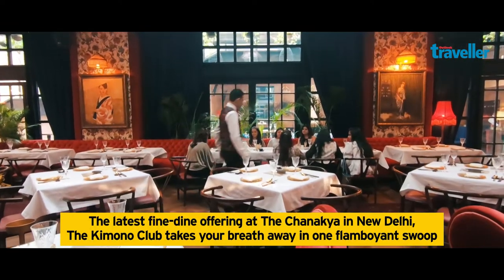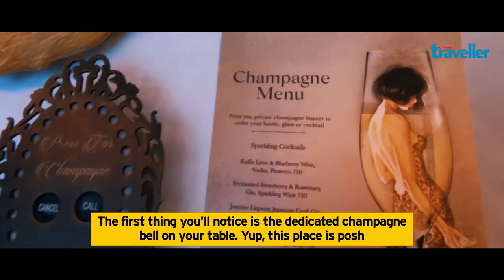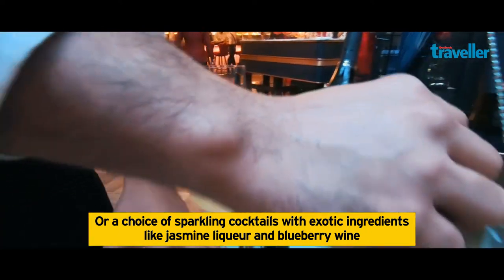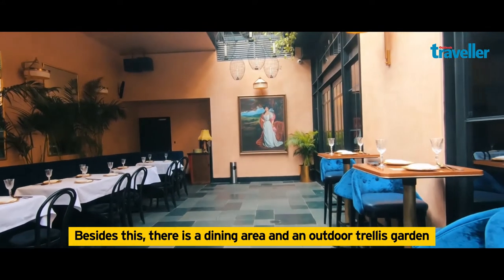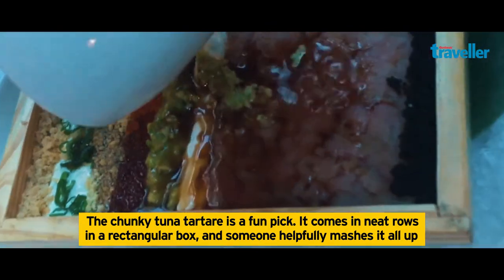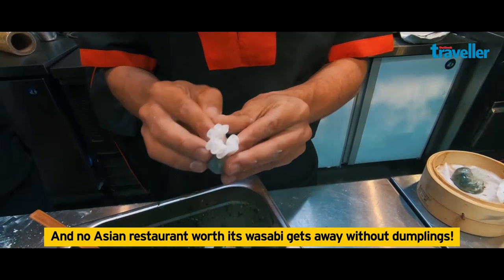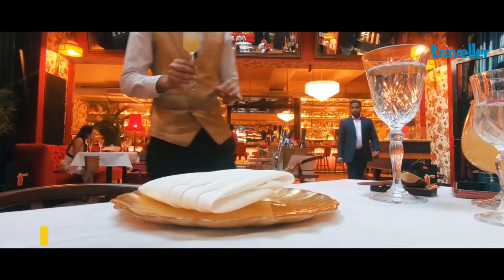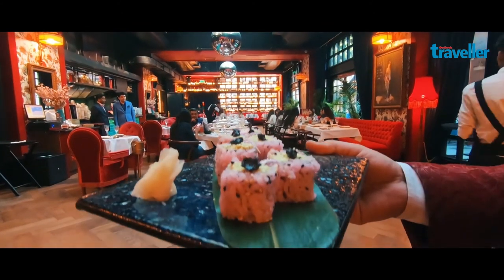Kimono Club | Outlook Traveller Reviews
Chanakyapuri’s plush new Kimono Club  is an Asian food lover’s dream come true. With its exquisite collection of cocktails and champagnes, Japanese and Chinese delicacies, Kimono Club will leave you craving for more!

Video Credits:
D.O.P - Puneet K. Paliwal
Writer - Amit Dixit, Nayanika Mukherjee
Editor - Puneet K. Paliwal, Jasmeet Singh
Voice Over - Sahana Iyer
Producer - Nayanika Mukherjee

About OUTLOOK TRAVELLER:
India's best travel magazine, travel guides, and the only narrative travel writing website.